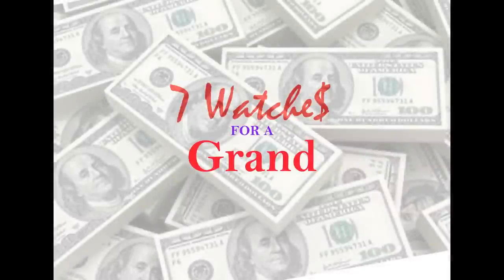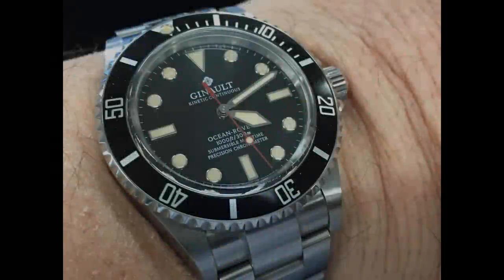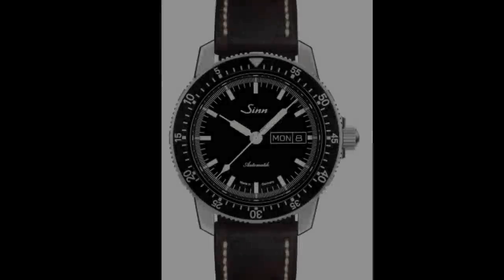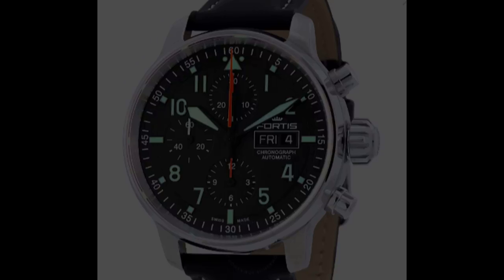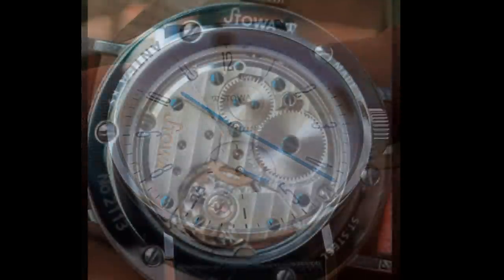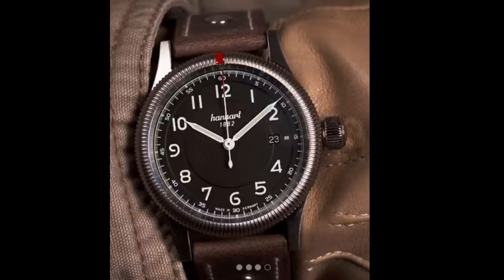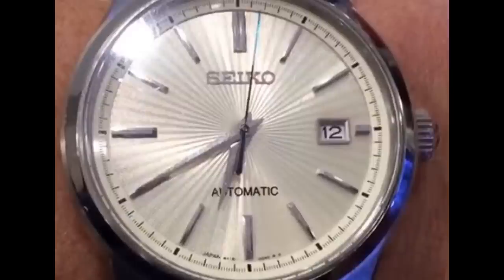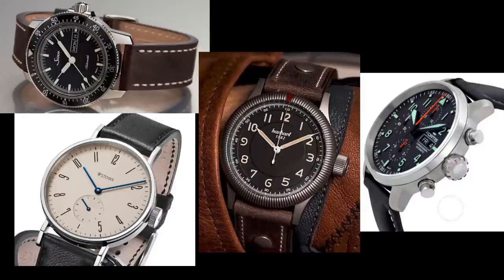Seven Watches for a Grand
Seven recommended watches for $1k
The Fortis is Swiss, not German